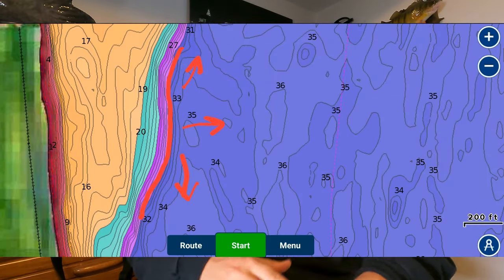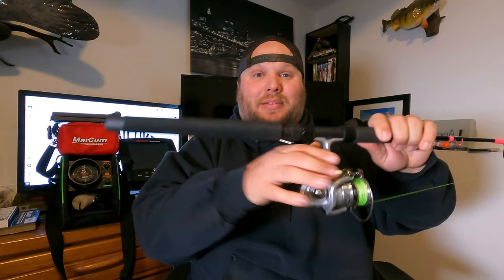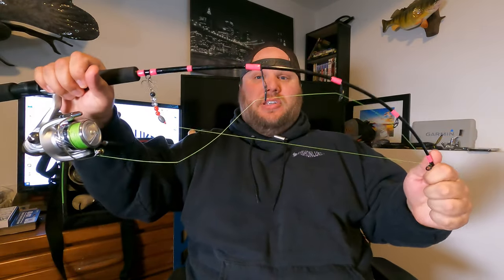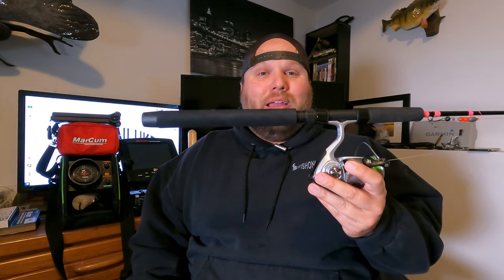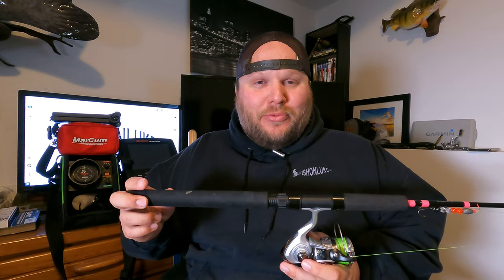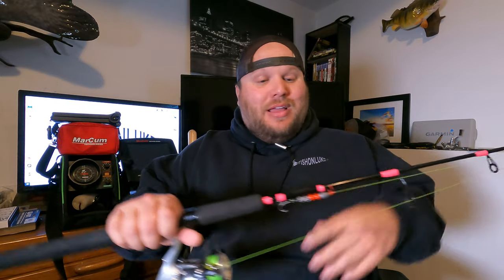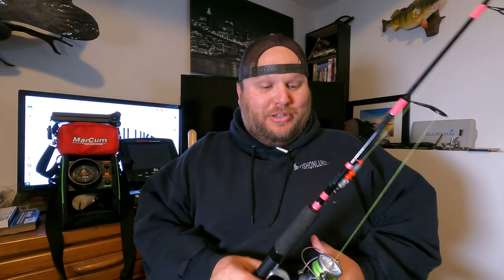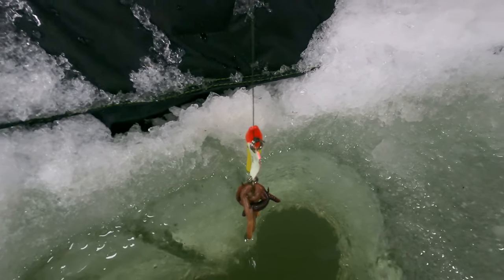Ice Fishing Sturgeon 101- The Basics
In this video I go over everything from gear, terminal tackle, locations, and bait to chase after giant lake sturgeon under the ice.